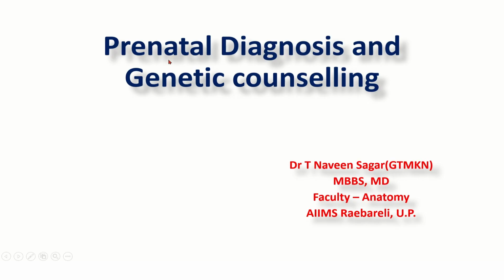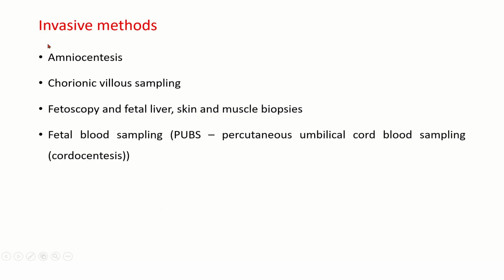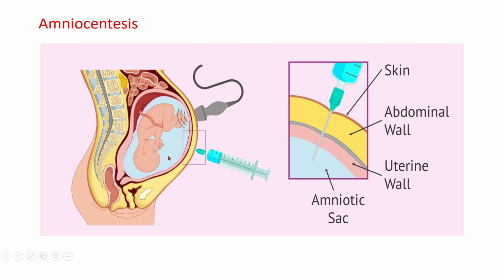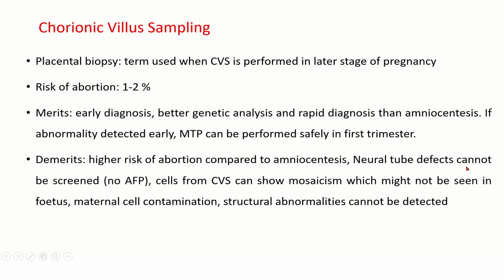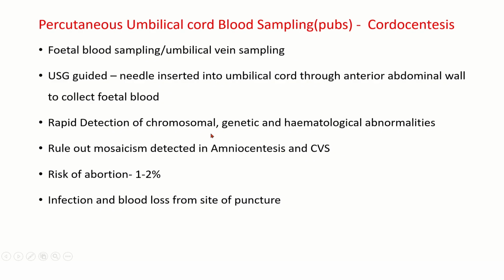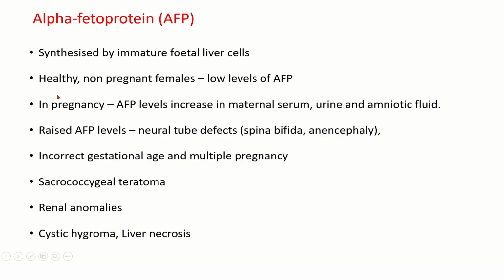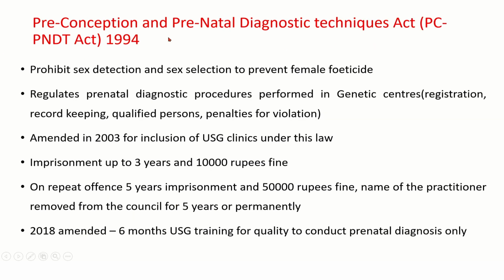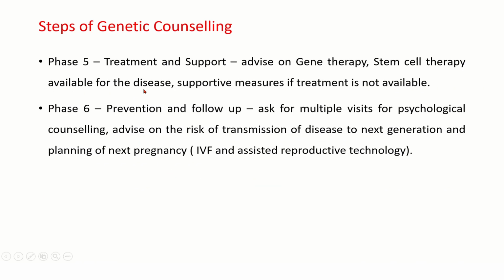prenatal diagnosis and genetic counselling